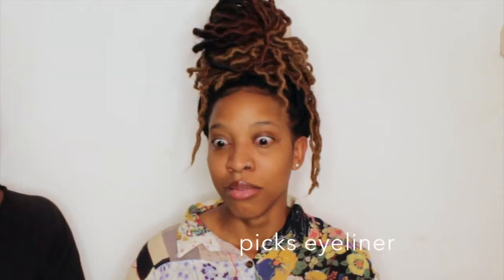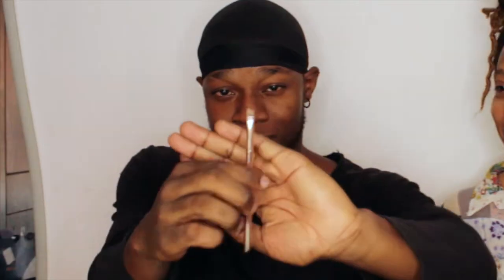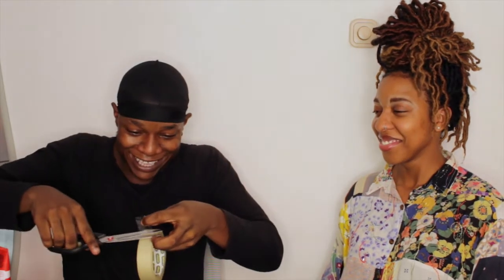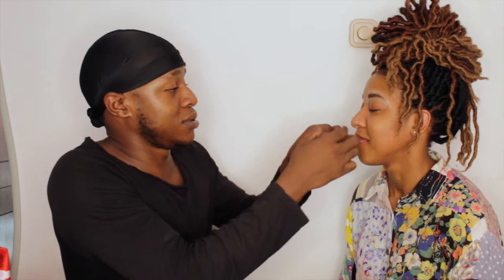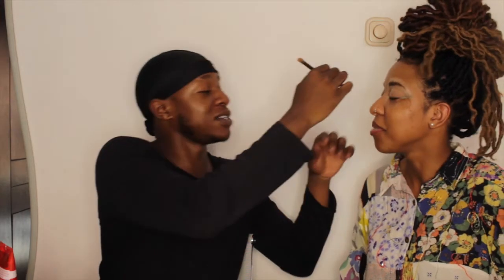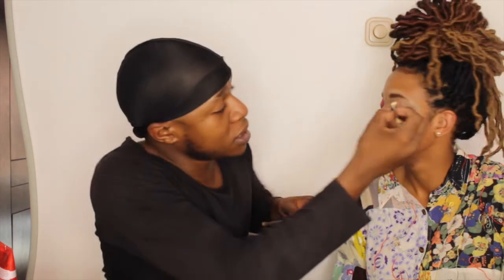BROTHER DOES MY MAKEUP ! |Namibian Youtuber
Watch : Indi Artistry
Song: Mattdeguia ~ Daylight